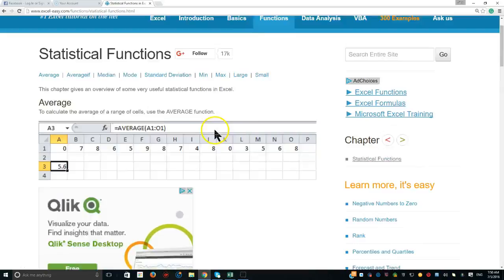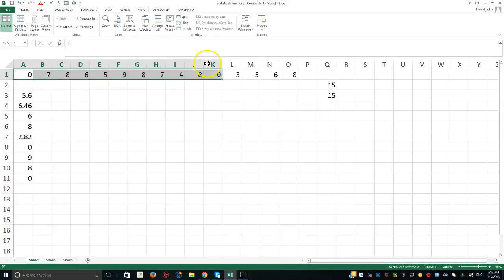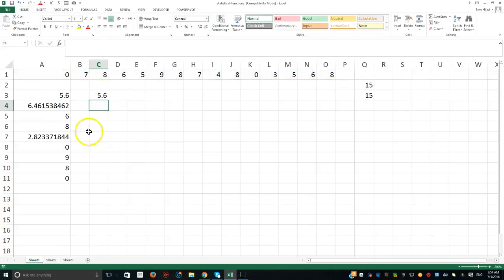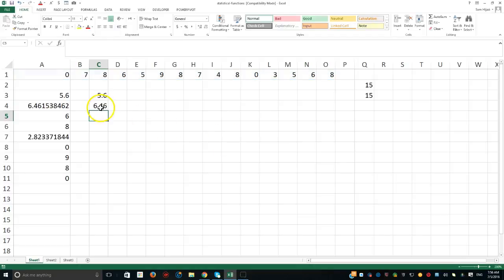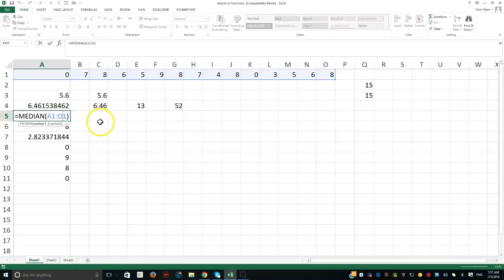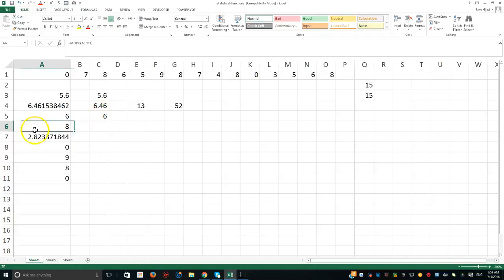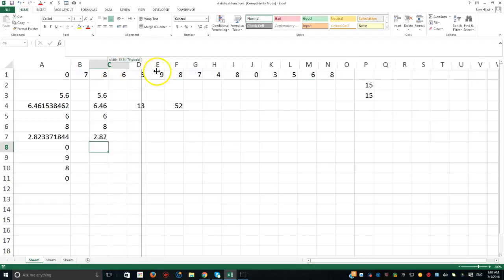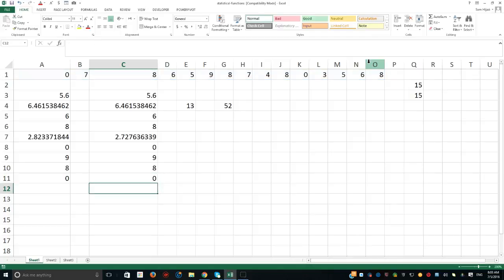Sumif , averageif, counif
Simple Statistical Functions